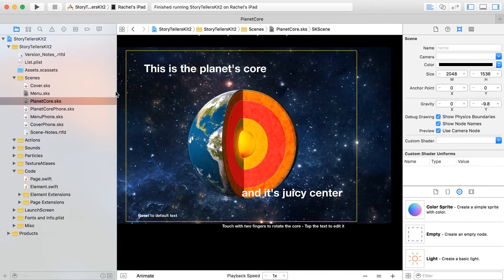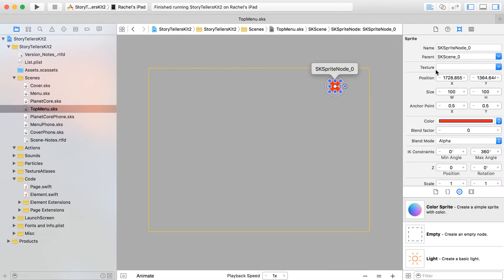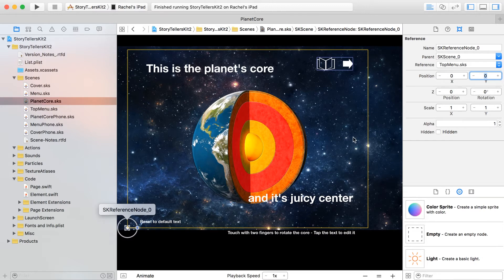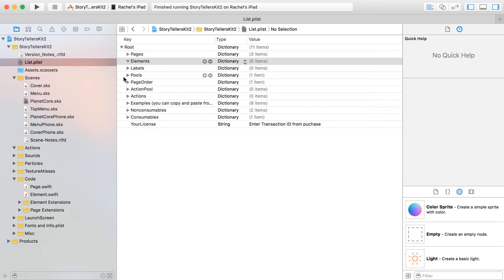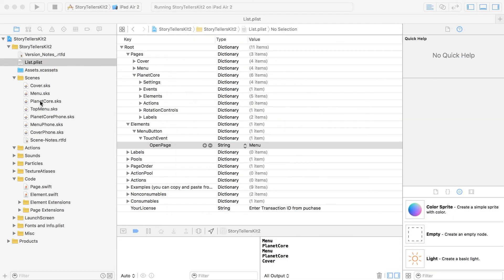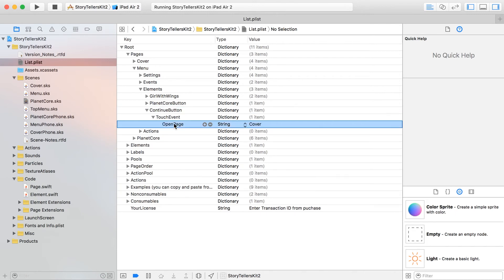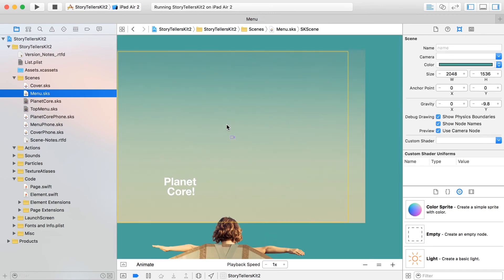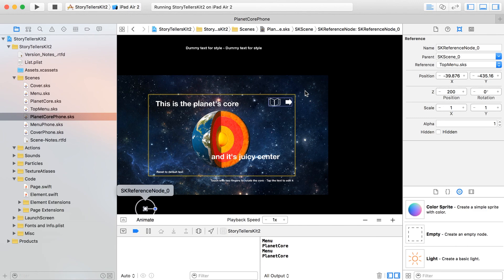Build a Book App with Xcode Tutorial 5 - Reuseable Menus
Video 5 in our tutorial series on using the Story Tellers Kit 2 to build a story book style app with Xcode.
In this video, we'll discuss an easy way to use the same menu items from page to page. Most pages in your book will have a button back to the main menu and a next button. Xcode allows you to create a scene that can actually be dropped into other scenes, as a reference (SKReferenceNode is the technical term). So if we change the original scene, it will update all other scenes that reference it. Perfect for menu items. In our example, we'll just include the Menu button and Next Page button, but in the future if we added a Previous button, it would update all pages referencing the menu. We will also discuss adding a Continue button to continue from the last page viewed.
The video does assume you've bought the Story Tellers Kit 2, or you are a Yearly CartoonSmart subscriber so you have access to download the kit. The kit enables you to create a highly interactive story book app for the iPhone, iPad or new Apple TV, with absolutely no coding. Although you do have access to the Xcode project programmed with Swift and Sprite Kit, no programming is needed.